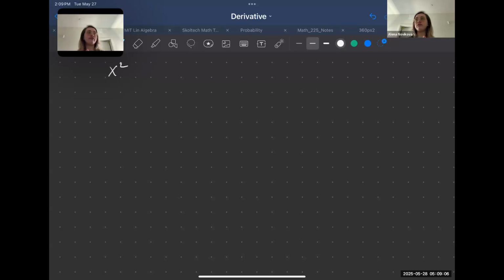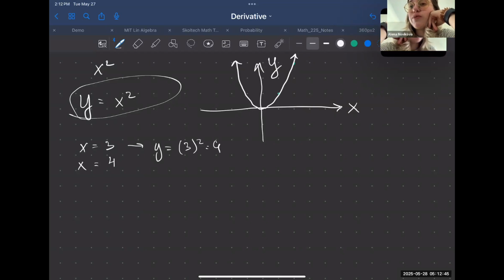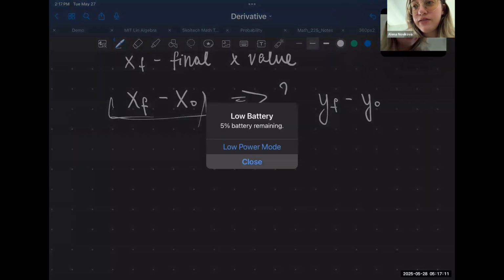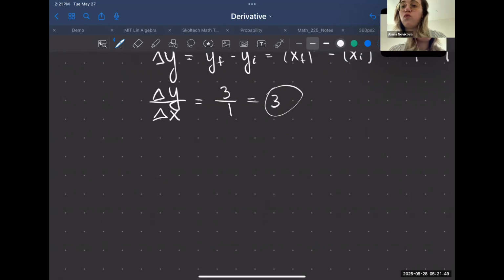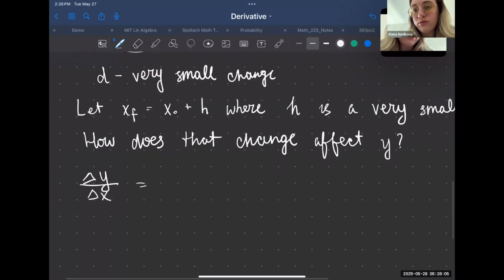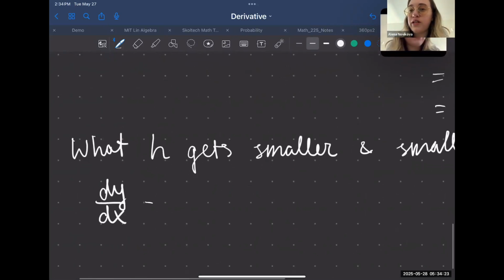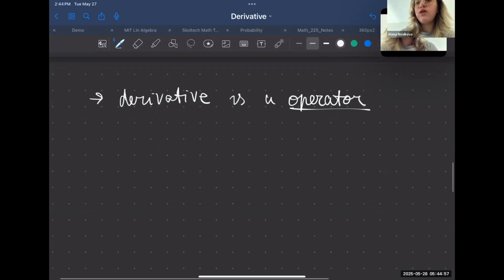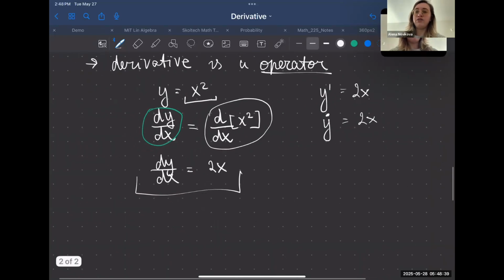Derivative Explanation on a Conceptual Level | What is a Derivative?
In this video, we’ll go over the concept of derivative on a fundamental level to develop the deep understanding of the concept and be able to apply it further.